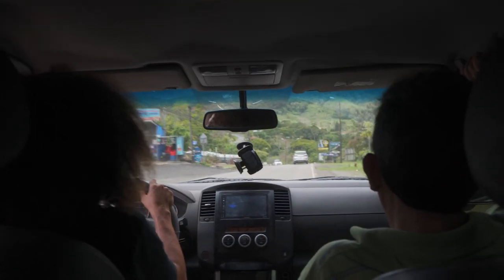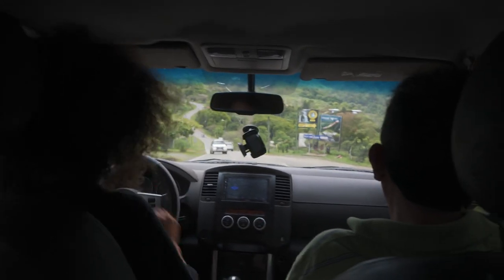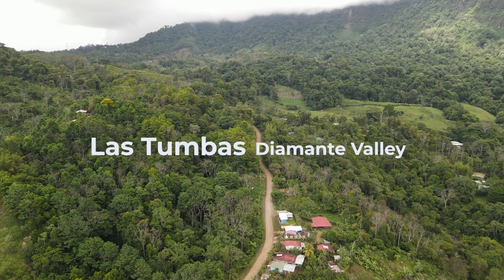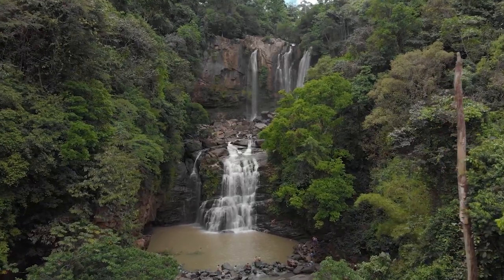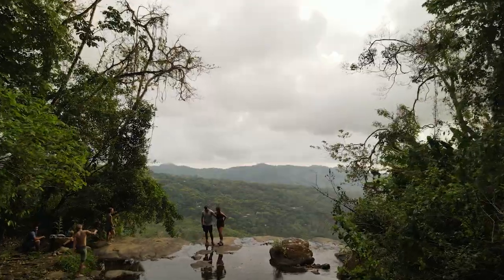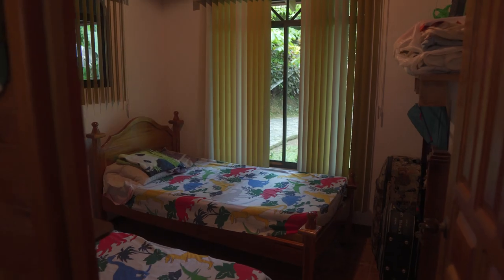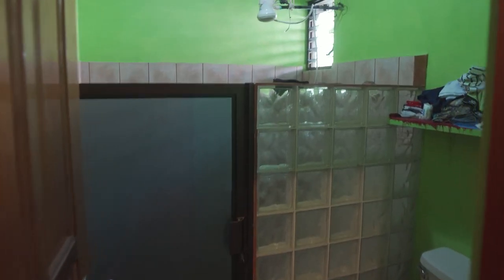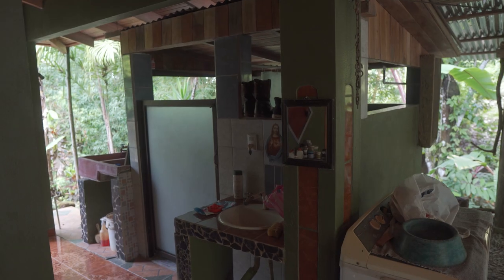Riverside Homes in Diamante Valley, Costa Rica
Price $300,000
These 2 homes each have 2BR and have separate gated driveways and parking so you can live in one and rent the other one out.  The property is 3,600m2 and has a year round river running along the side of it.  It is only 5 min into Diamante Valley from the main road in Tinamastes and is in the heart of Las Tumbas.  Just down the road from the largest waterfall in Costa Rica, Diamante Falls.  It has incredible mountain views from the yard.  This area is up higher and much cooler climate than the beach areas but is still close to the beach.  It's about a 30 min drive to the beach from this property.  This area looks straight out of Jurassic Park and is next the tallest waterfall in Costa Rica, Diamante Falls as well as the most beautiful waterfall, Nauyaca Falls.